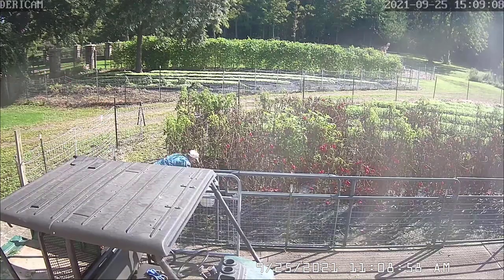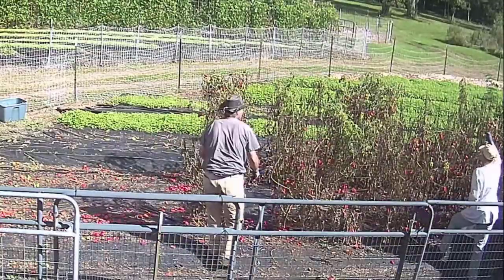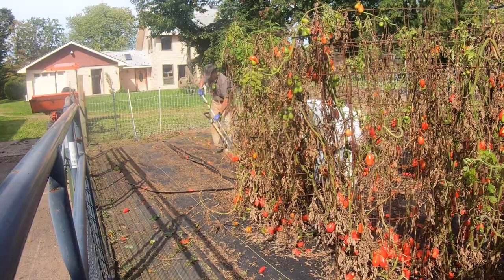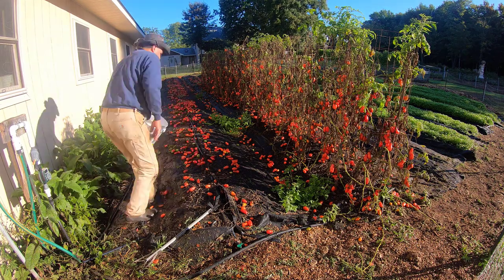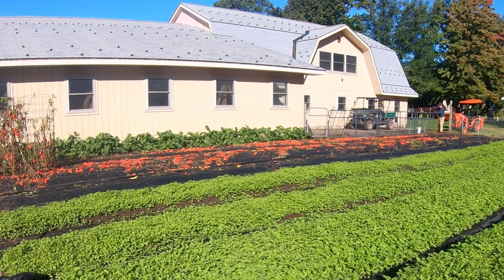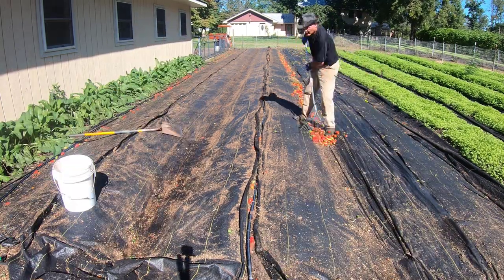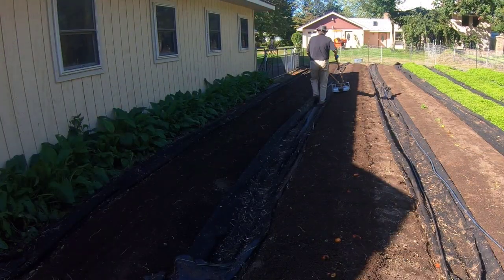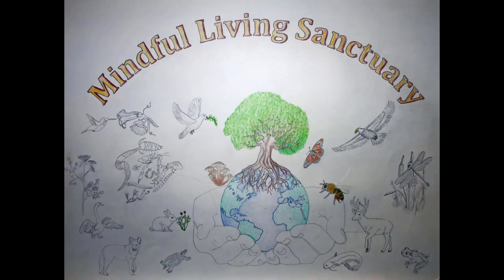Harvesting and bed prep tomatoes and Peppers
In this video, Thea and I collect the last batches of peppers and tomatoes from the central garden. I briefly talk about the phases of or gardening processes and I show the steps we take to clean the beds preparing them for the winter cover crops.

Music by Jesse Gallagher Lord Of The Dawn and The Blue Pearl